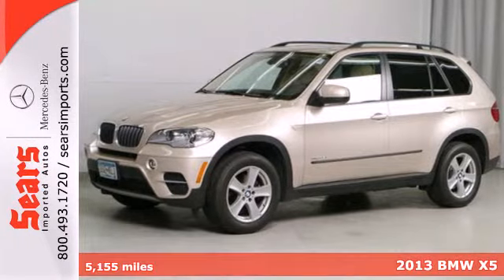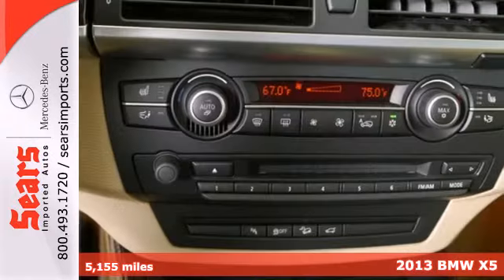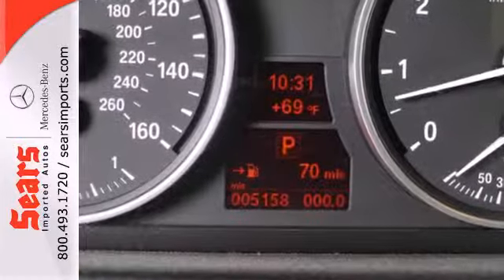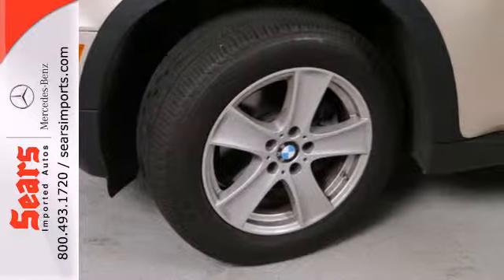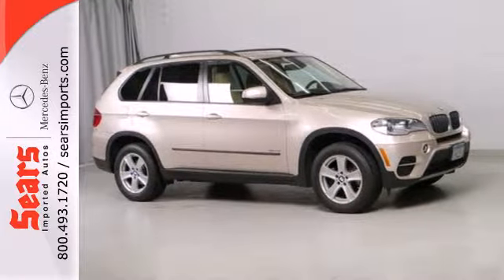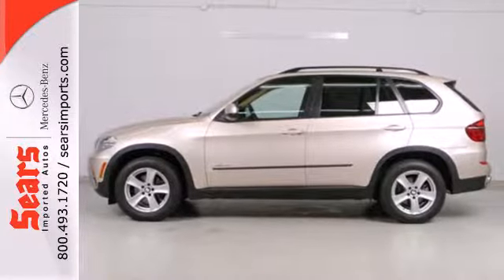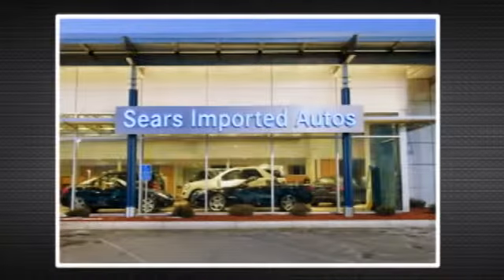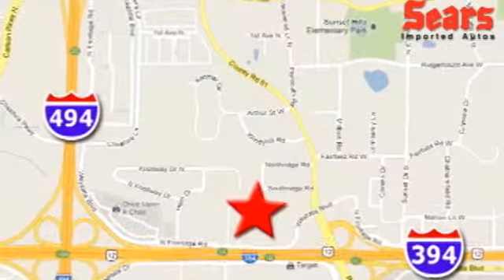2013 BMW X5 Minnetonka MN Minneapolis, MN #20817 - SOLD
Year: 2013
Make: BMW
Model: X5
Trim: AWD 4dr 35i 3.0L I6
Engine: 3.0 L I6 Cyl.
Transmission: 8-Speed A/T
Color: Sparkling Bronze Metallic
Interior: Beige
Mileage: 5155
Stock #: 20817

Address:
13500 Wayzata Blvd